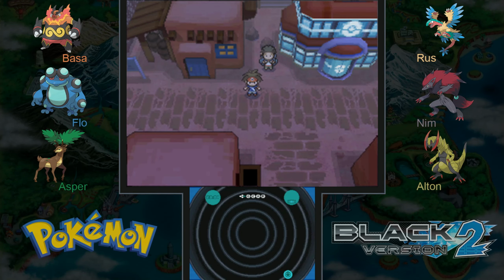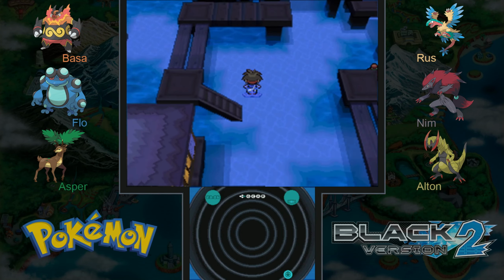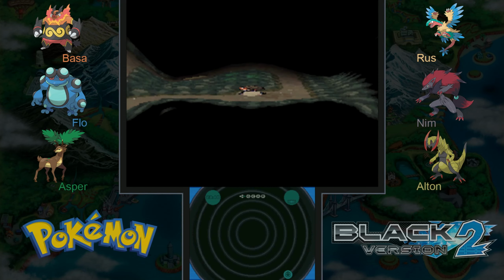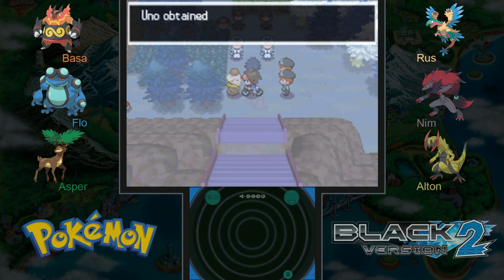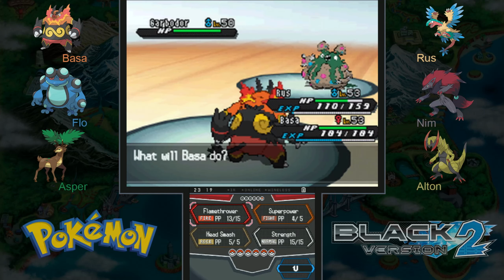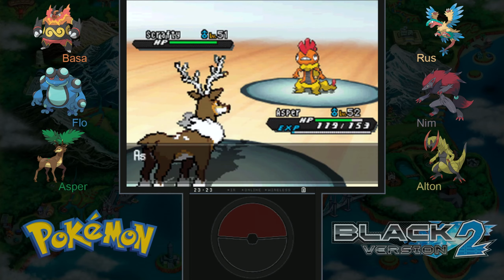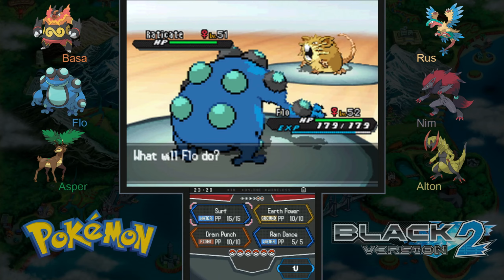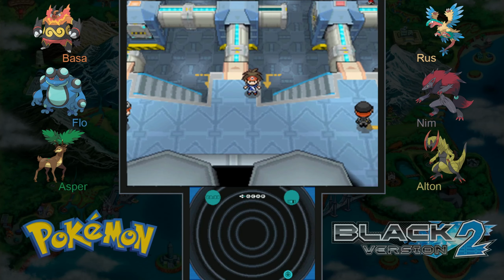Let's Play Pokemon Black 2 in Challenge Mode! Episode 34: The Giant Chasm!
Welcome to my narrated playthrough of Pokemon Black 2 in Challenge Mode!  That you for coming along on this journey with me - I hope you enjoy the video!

If you enjoyed this video, be sure to check out the other Pokemon Let's Plays on my channel!